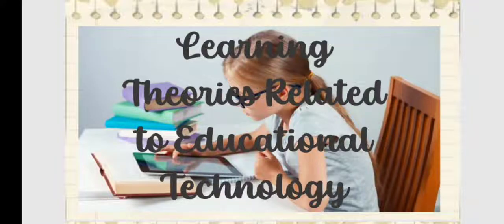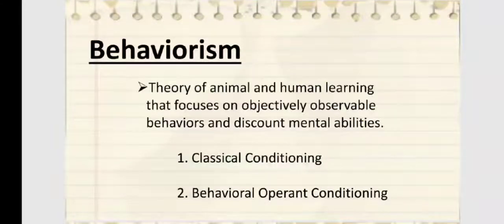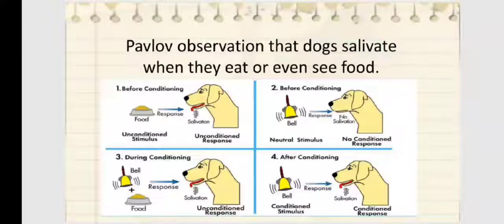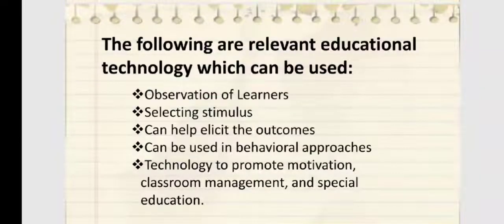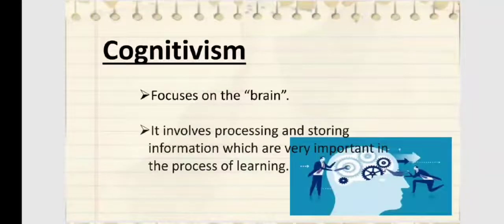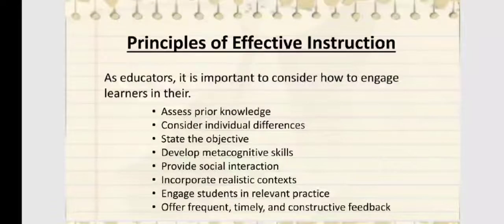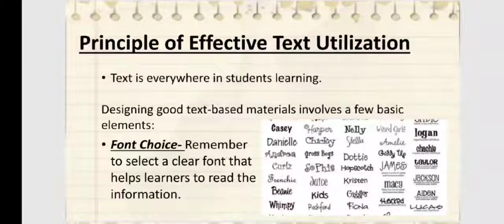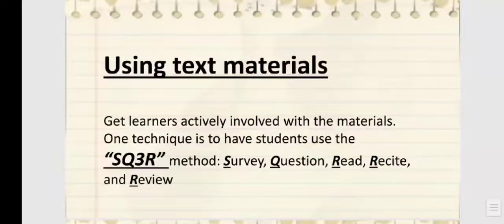Learning Theories Related to Educational Technology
Presented by Johanie Balt
Ed125/125.1 EdTech 1